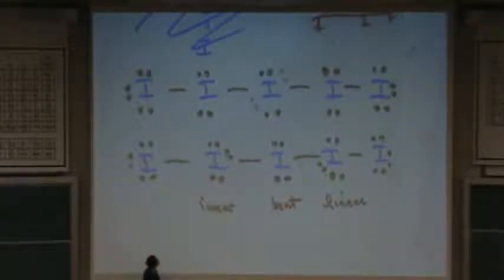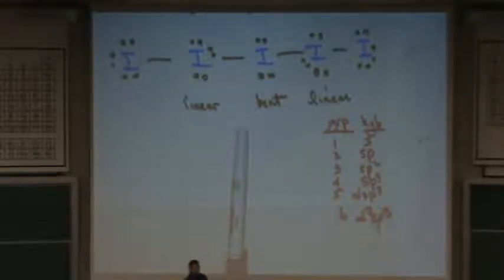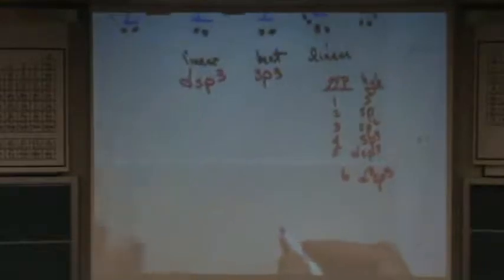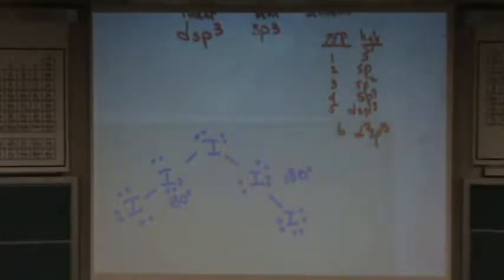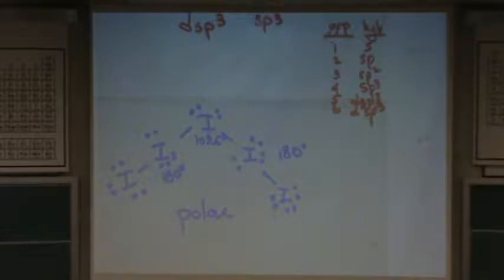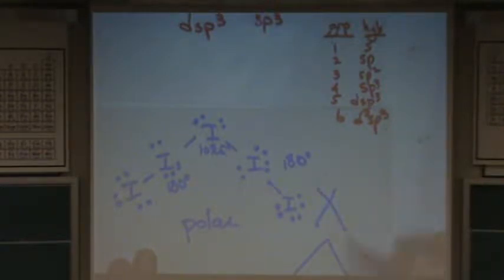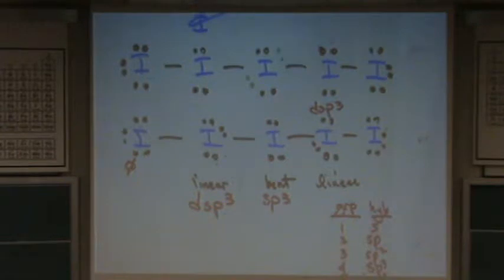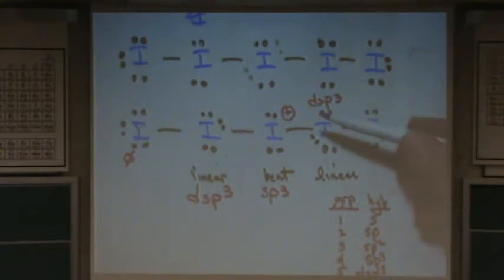Lewis Shape Polarity 5b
Drawing Lewis Structures, determining electronic and geometric shape, and polarity.